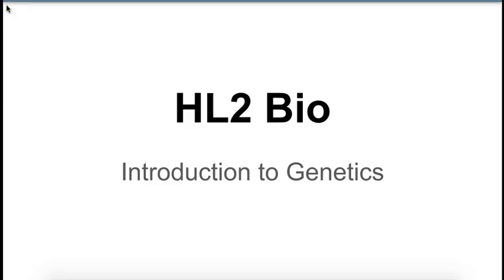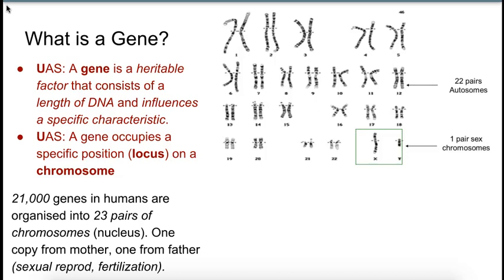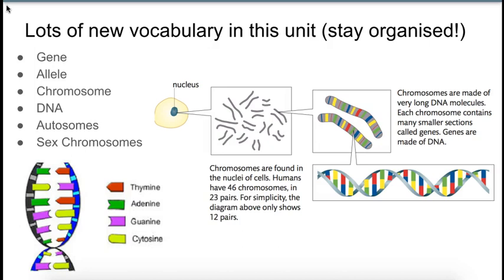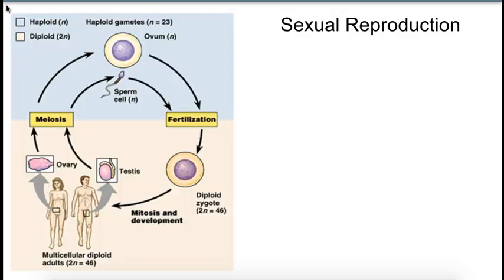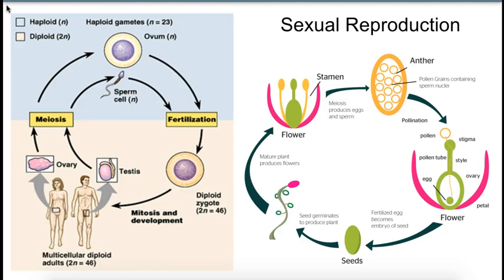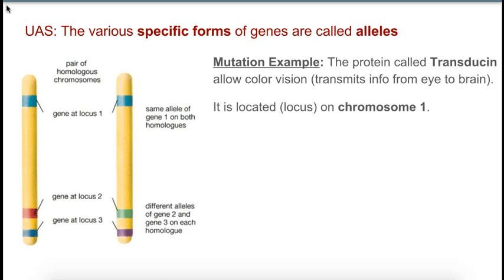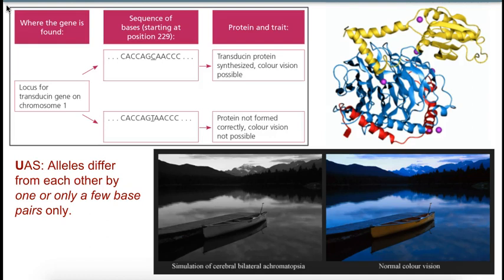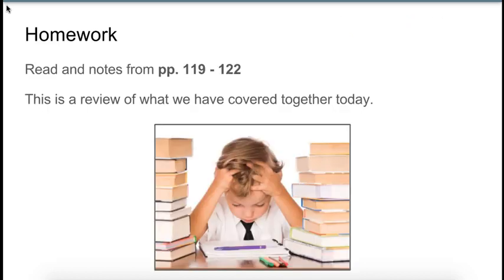IB Bio Tutorial Introduction to Genetics